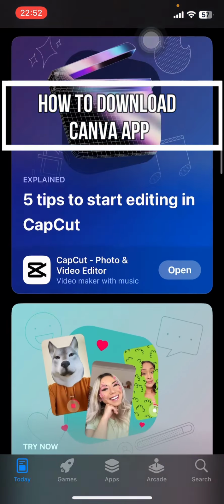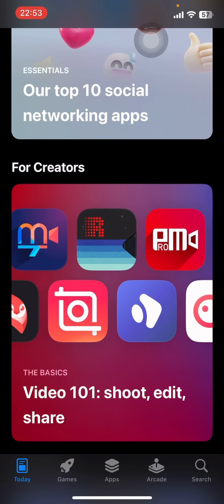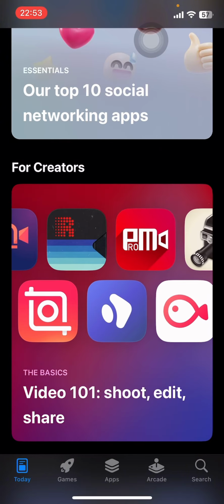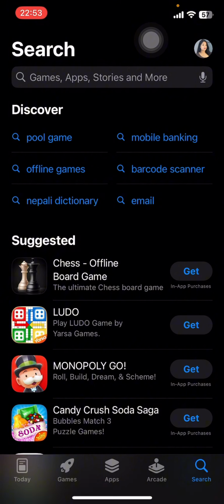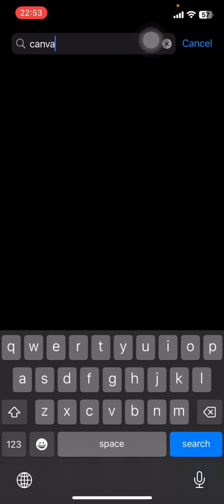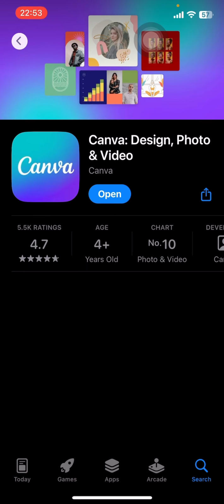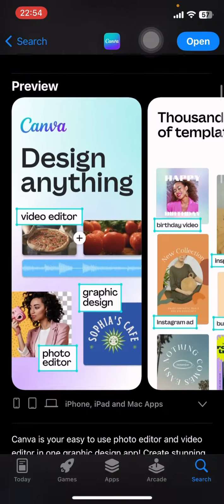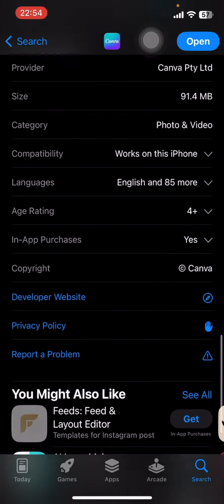How to Install Canva on iPhone 2024 (EASY!!)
Learn how to install Canva on your iPhone with this easy step-by-step guide! In this video, we'll show you how to download the Canva app from the App Store, set up your account, and start creating stunning designs right from your phone. Canva is perfect for designing social media posts, presentations, and more.